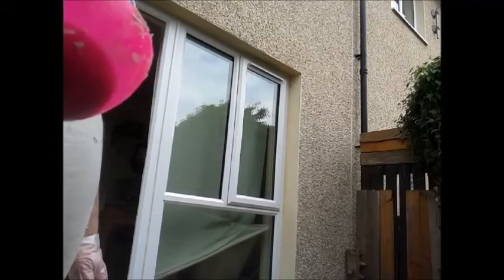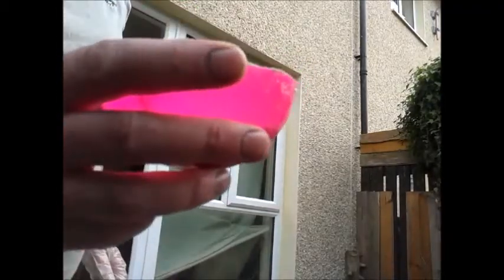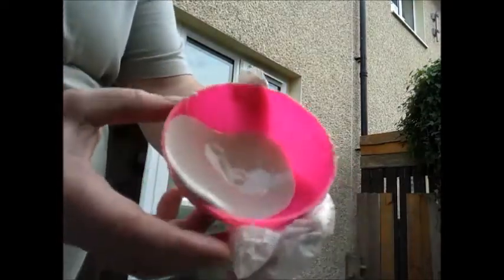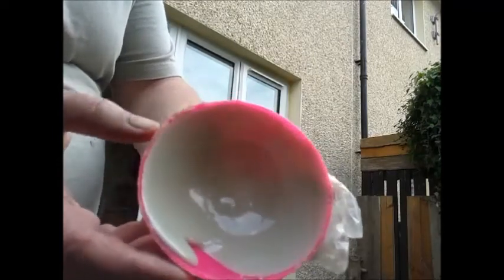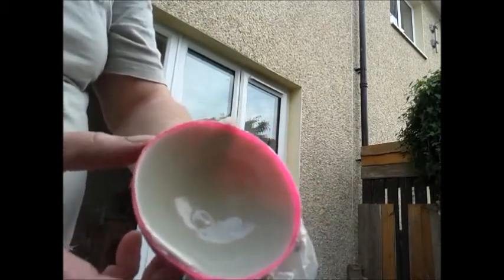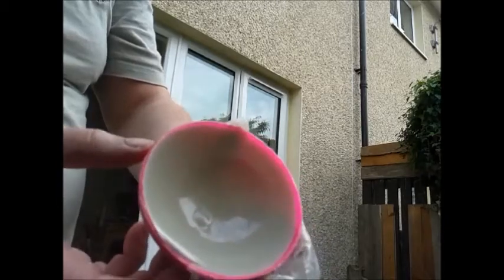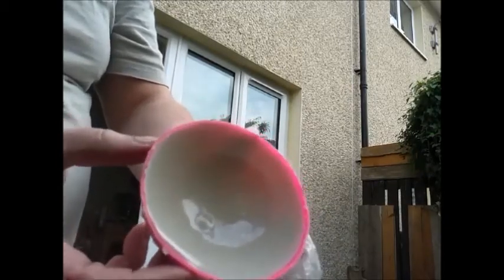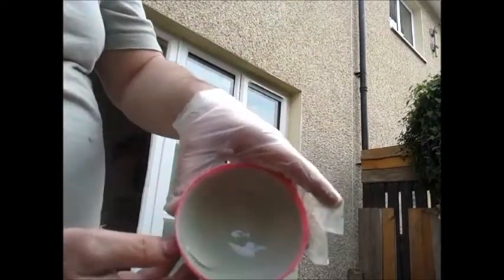kelad dalek build hemis